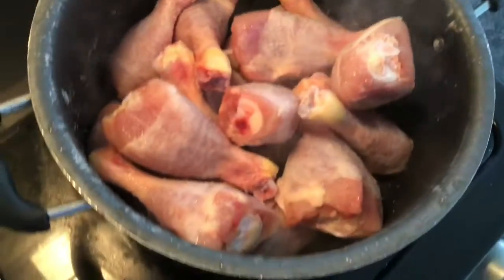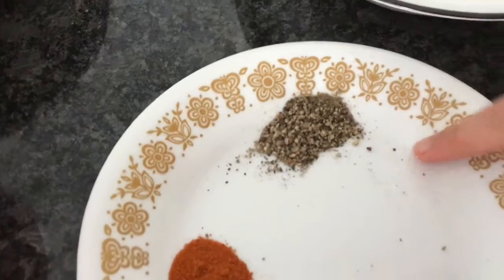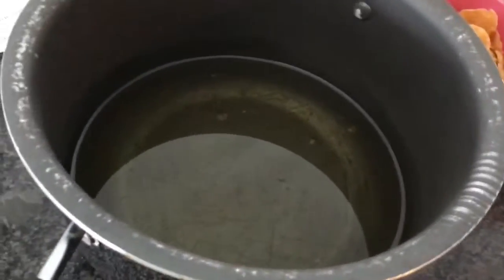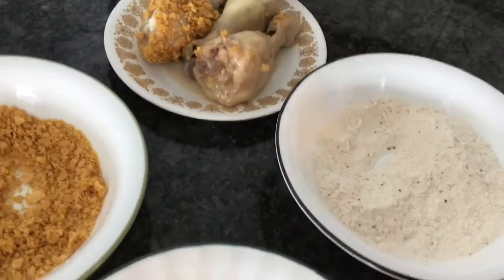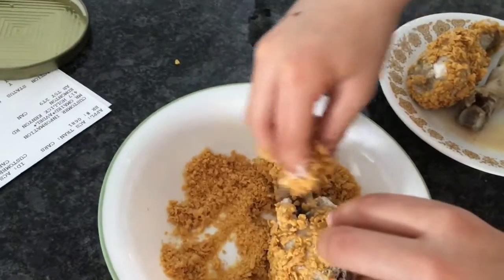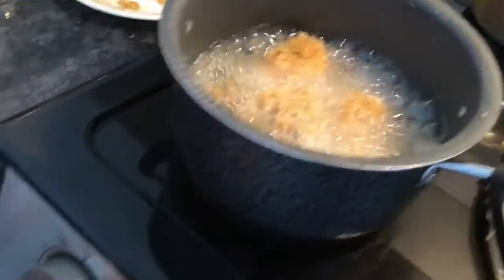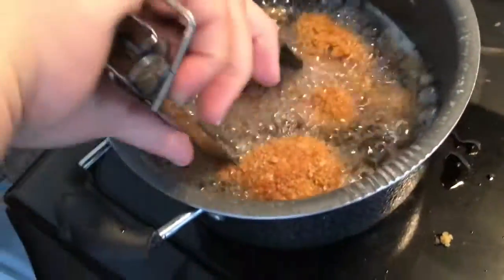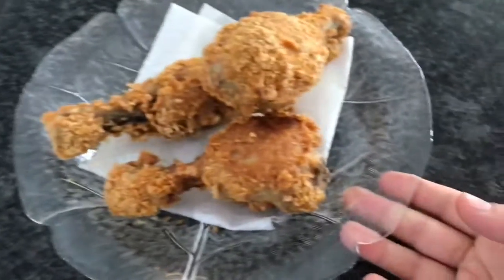Deep Fried Gluten Free Drumsticks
Very tasty and good and you would love it!